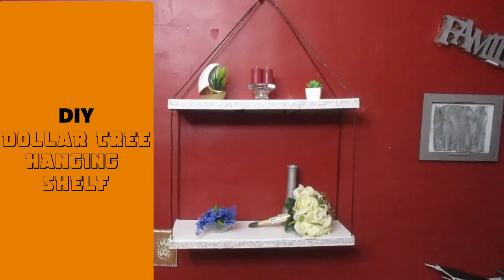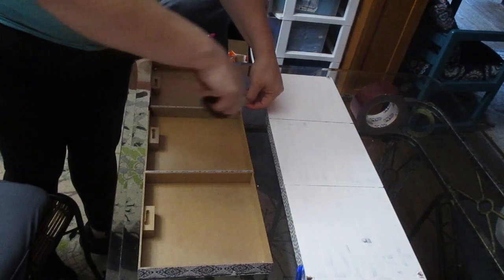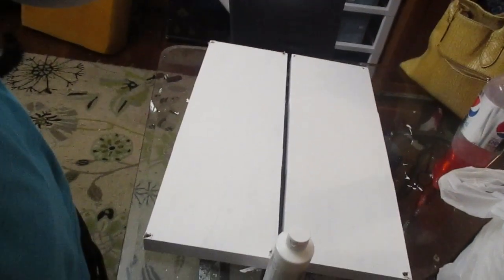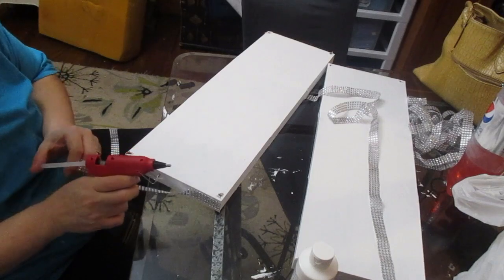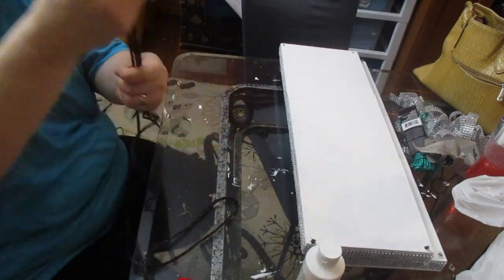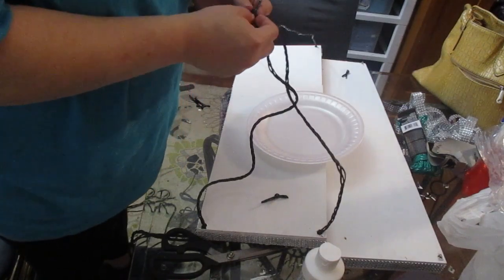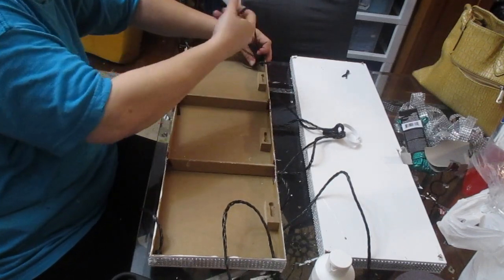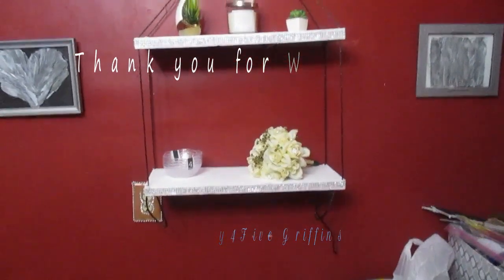DIY DOLLAR TREE HANGING SHELF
Much love!
~Renee G